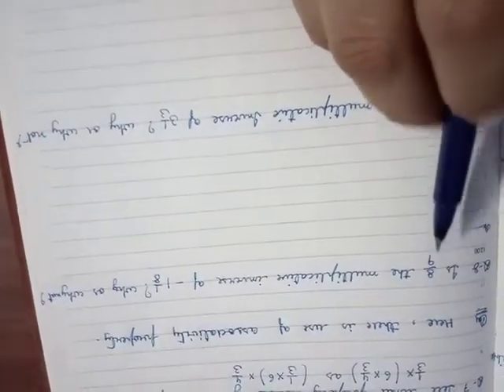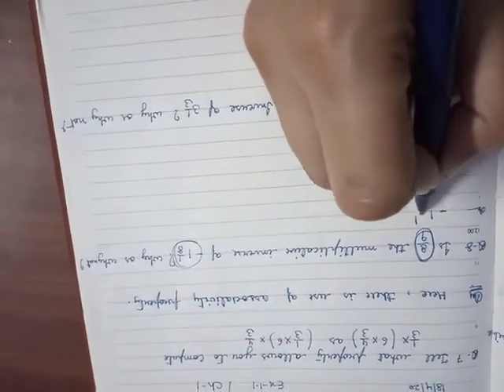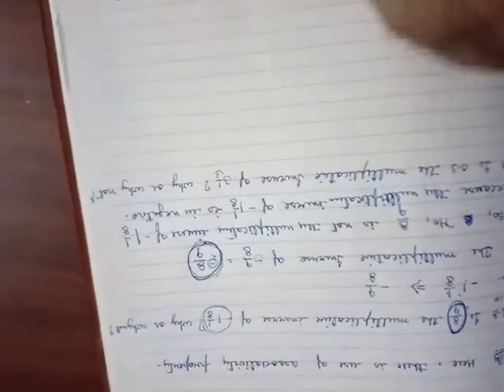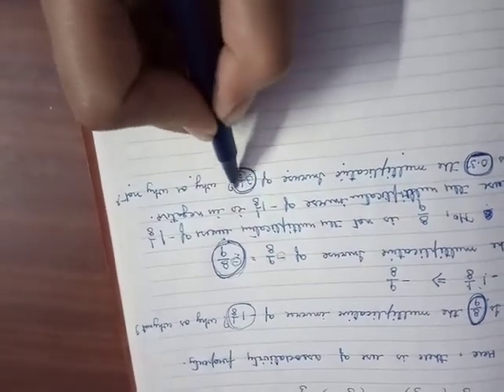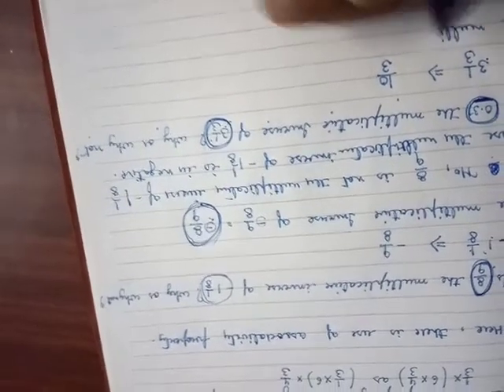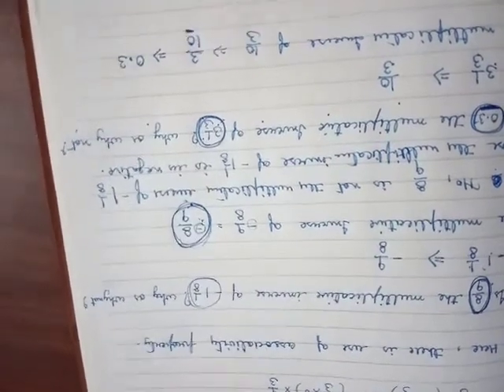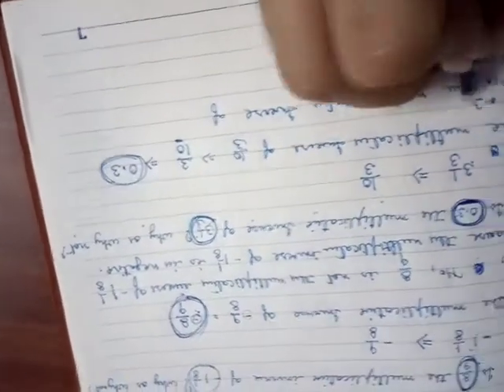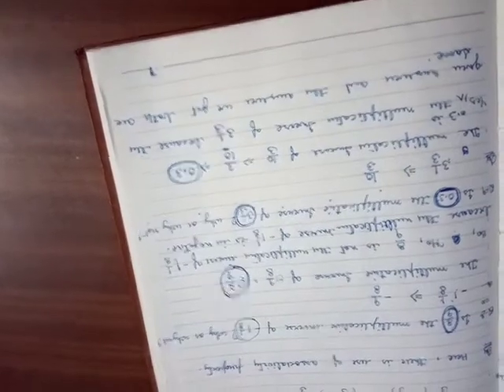Class-8, Maths, 18 April Alpha Convent School, (ACS)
Saturday, Date : 18/4/20
Alpha Convent School,
Best school in Faridabad, Fully English medium environment, you can judge by listening the recording of this videos, which we follow in class.
We do smart interactive teaching in class as well as home based also.
As we are doing in the Epidemic COVID-19 session.
This is CBSC based school, having good staff and all the facilities which one school have.

This school is totally based on IT, as we are doing studying during this COVID-19 period.
The school has very familiar environment for staff and Students.